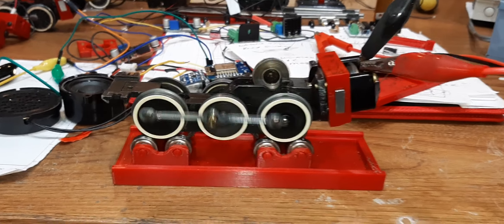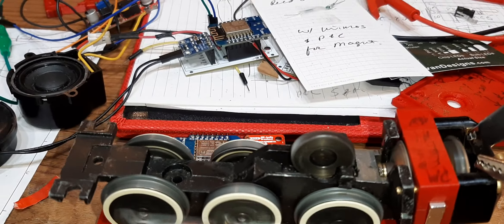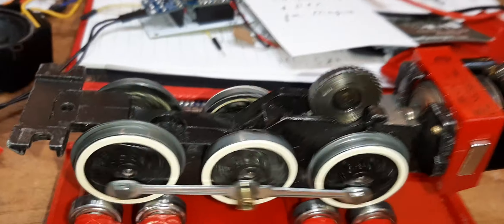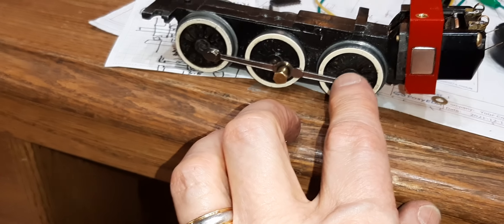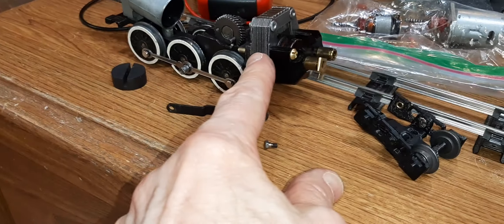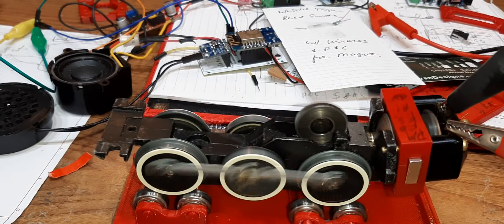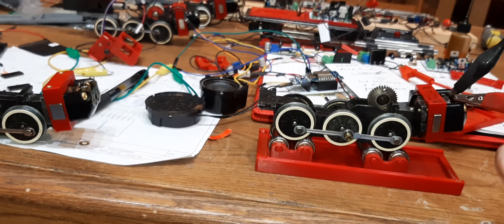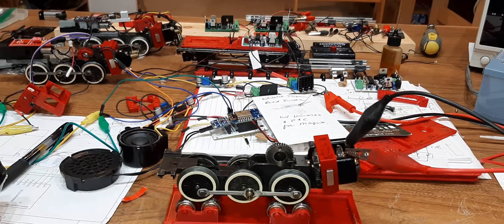Frankentrain Laboratories testing twin thin boosters on Magna Rossa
I had a spare thin Magna Rossa  DC field for these old S Gauge American Flyer Steam Engines. it was a little too thin, so I did a Double Magnet install. we call it the Twin Thin Booster. Yeah that wakes this old Pacific chassis right up. All the way to 30 Volts DC. Start up Amps were 2A but the chassis has not been cleaned and lubed fully.  I usually get these motors to run 3.5V at .6A.
A real nice 75 year old motor.
Dennis, Andy, Ein and Frank.